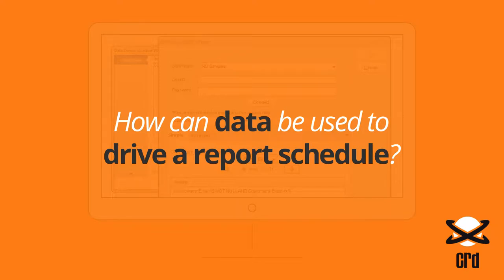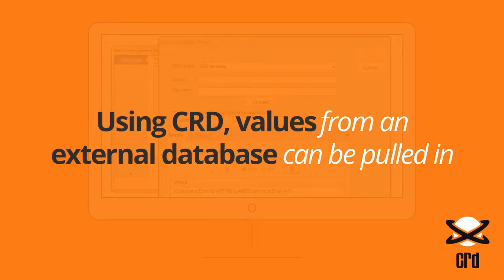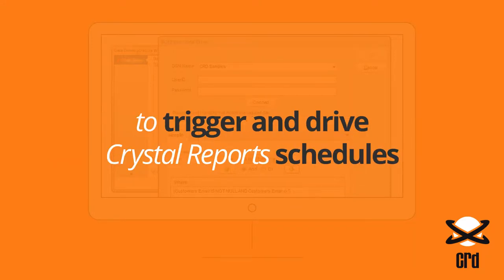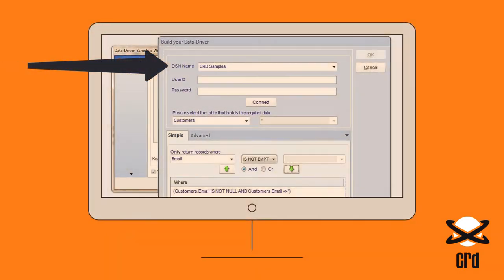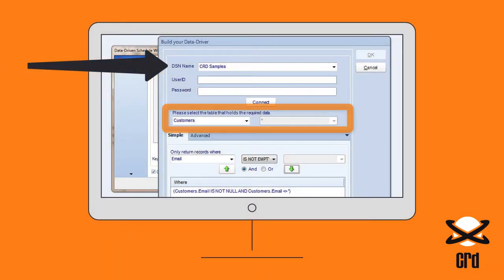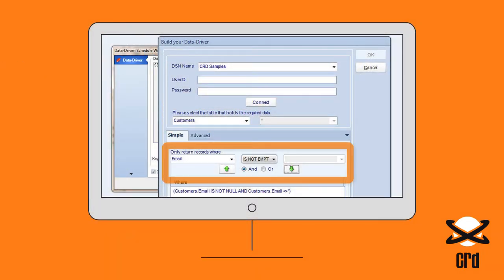Drive Report Schedules Using Data😜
How can data be used to drive a report schedule?

Using CRD, values from an external database can be pulled in to trigger and drive Crystal Reports schedules.

Simply identify the database and table you require and use the fields to set report parameters, destinations, formats and more.

✅ Event Triggers

✅ Intuitive Interface